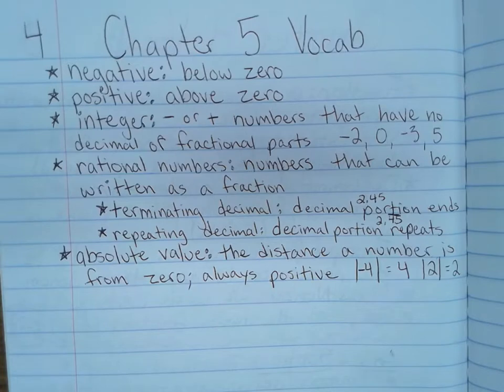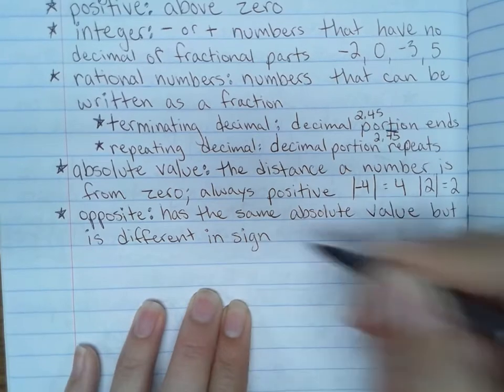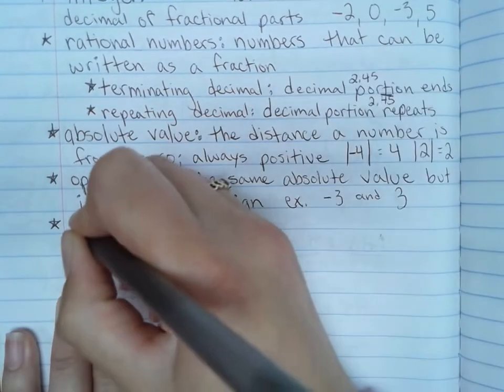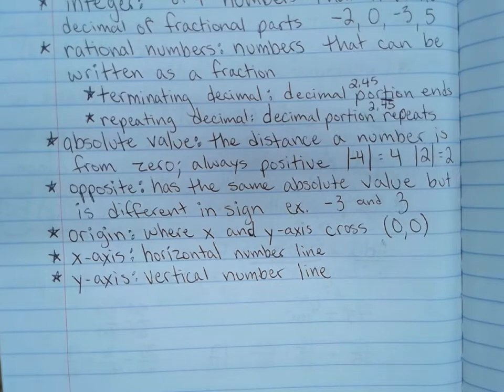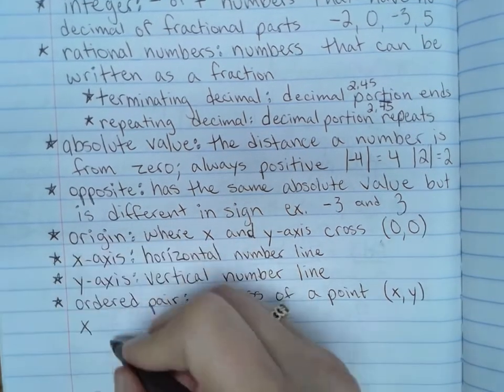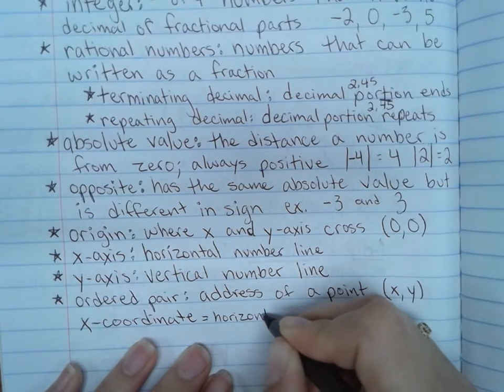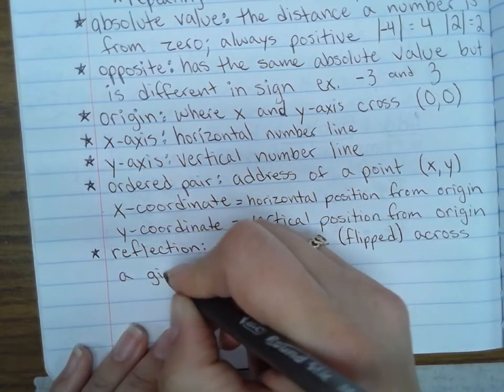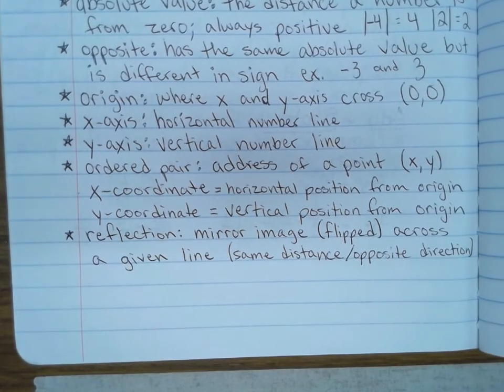Chapter 5 Vocab Pg 4